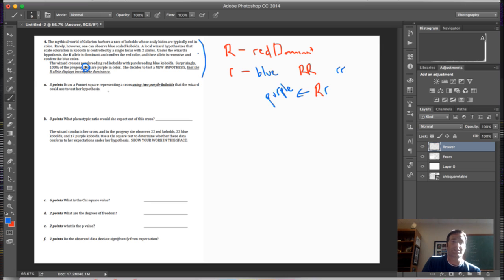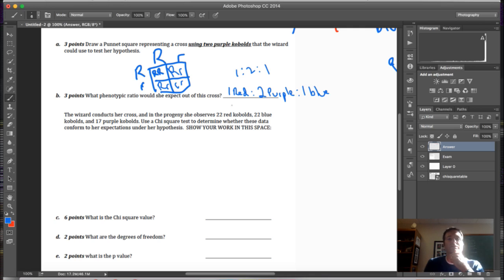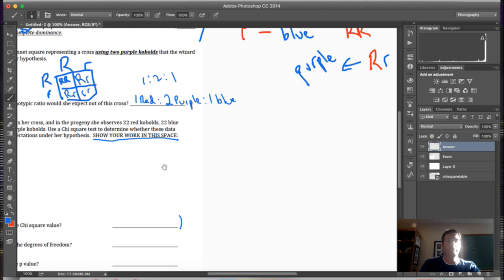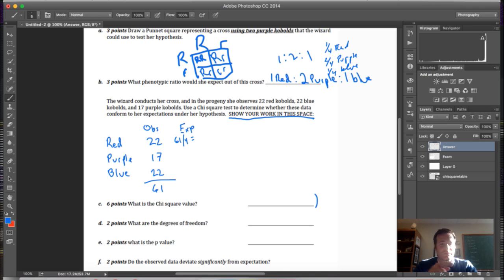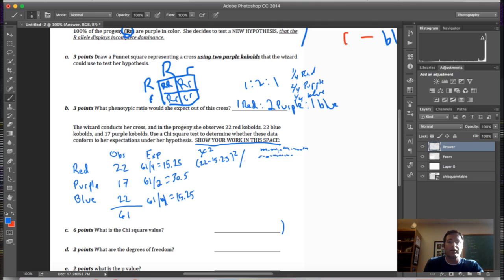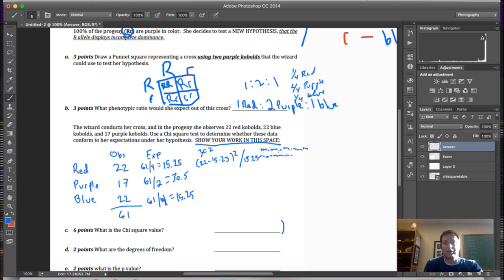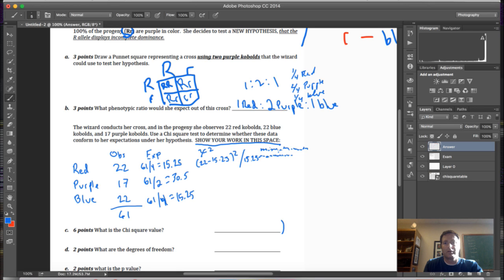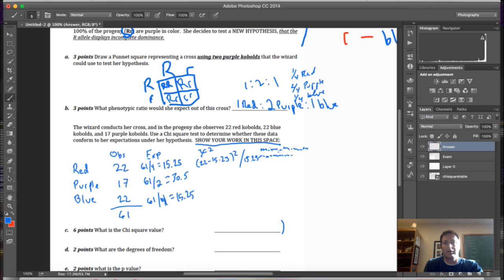Kobold Color Genetics (Part 1)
In this video, I demonstrate a simple transmission genetics problem using kobolds, and test a genetic hypothesis with a Chi Square test.